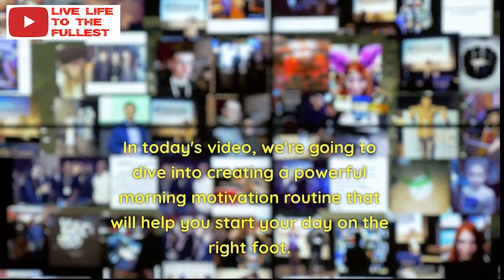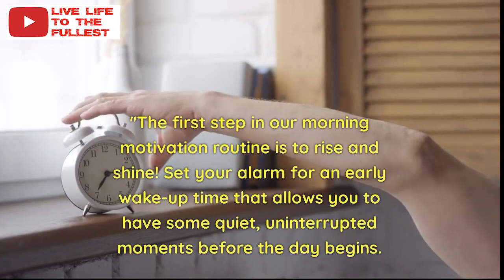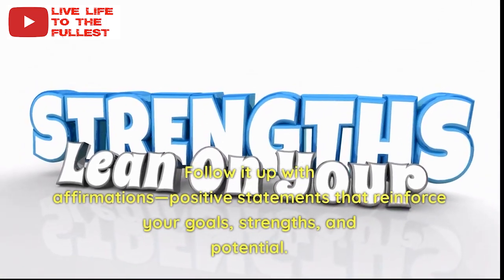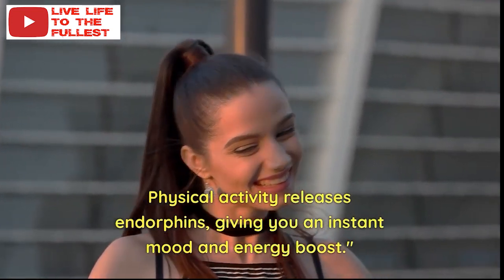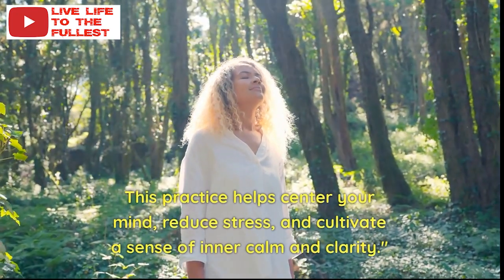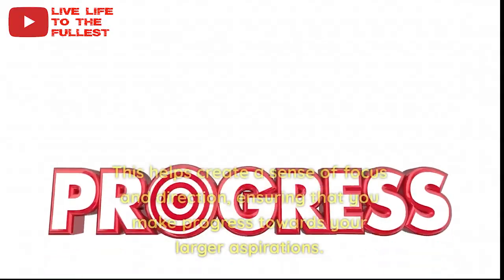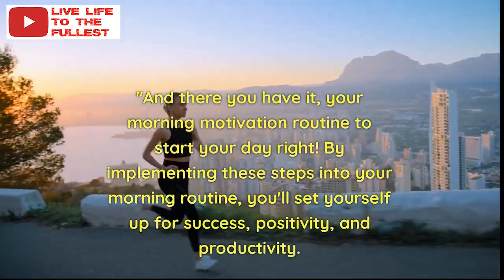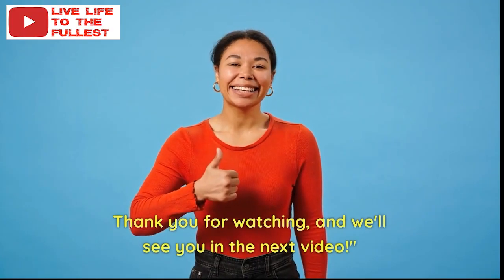How to Start Your Day Right" Morning Motivation Routine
In today's video, we're going to dive into creating a powerful morning motivation routine that will help you start your day on the right foot.
Mornings can set the tone for the rest of your day, so it's crucial to establish a routine that energizes and motivates you. Let's get started!"
Step 1: Rise and Shine.
"The first step in our morning motivation routine is to rise and shine! Set your alarm for an early wake-up time that allows you to have some quiet, uninterrupted moments before the day begins. This is your time to focus on yourself and prepare for a successful day ahead."
Step 2: Gratitude and Affirmations
 "Next, practice gratitude and affirmations. Take a few moments to reflect on the things you're grateful for in your life. Expressing gratitude helps shift your mindset to a positive state. Follow it up with affirmations—positive statements that reinforce your goals, strengths, and potential. Repeat these affirmations out loud to boost your confidence and motivation."
Step 3: Hydration and Exercise .
"Now, it's time to hydrate your body and get moving! Start by drinking a glass of water to rehydrate after a night of sleep. Then, engage in some light exercise or stretching. It could be a quick jog, yoga session, or a simple walk. Physical activity releases endorphins, giving you an instant mood and energy boost."
Step 4: Mindfulness or Meditation.
 "Incorporate mindfulness or meditation into your morning routine. Find a quiet and comfortable space where you can sit in silence for a few minutes. Focus on your breath and allow any thoughts or worries to pass by. This practice helps center your mind, reduce stress, and cultivate a sense of inner calm and clarity."
Step 5: Inspirational Input.
 "Fuel your mind with inspirational input. This could involve reading a motivational book, listening to a podcast, or watching a video that inspires and uplifts you. Surrounding yourself with positive and empowering content sets a positive tone for the day and keeps you motivated."
Step 6: Goal Setting.
"Take a few moments to set your goals for the day. Write down your top priorities and tasks, both big and small. This helps create a sense of focus and direction, ensuring that you make progress towards your larger aspirations. Visualize yourself achieving these goals, and let that drive your motivation."
Step 7: Healthy Breakfast .
"Finally, fuel your body with a healthy breakfast. Choose nutritious foods that provide sustained energy and nourishment. A balanced breakfast sets the foundation for a productive day and supports your overall well-being."
"And there you have it, your morning motivation routine to start your day right! By implementing these steps into your morning routine, you'll set yourself up for success, positivity, and productivity. Remember, a powerful morning routine is a game-changer. Wishing you a fantastic day ahead filled with motivation and success.